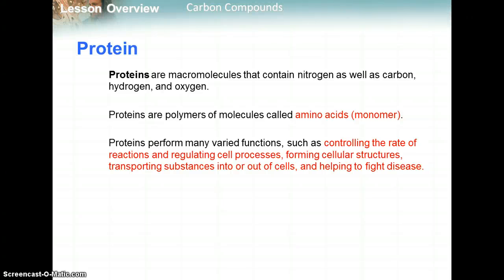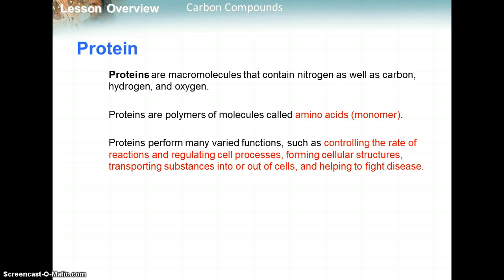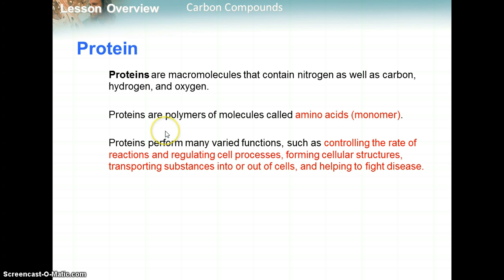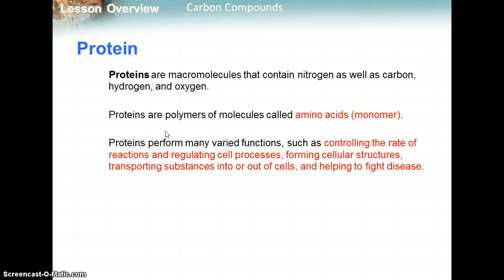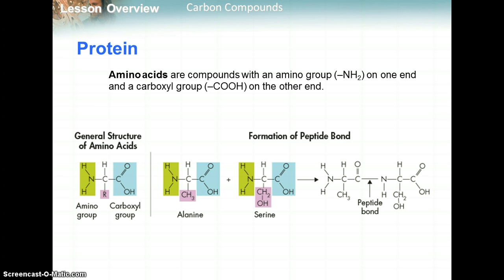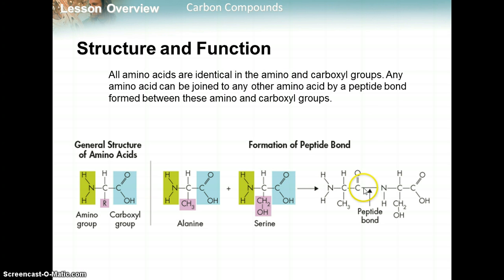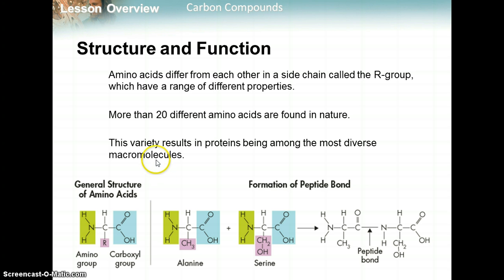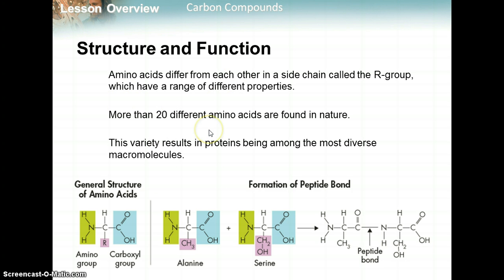Macromolecules (Protein)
This is the second part where proteins are discussed